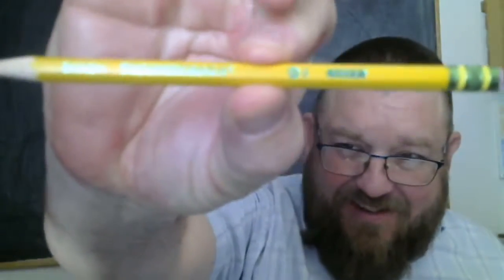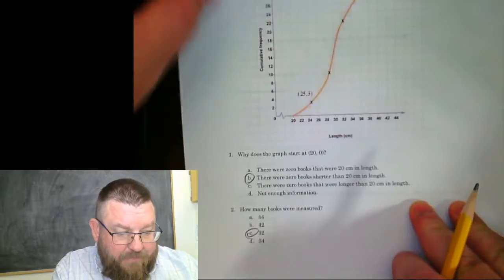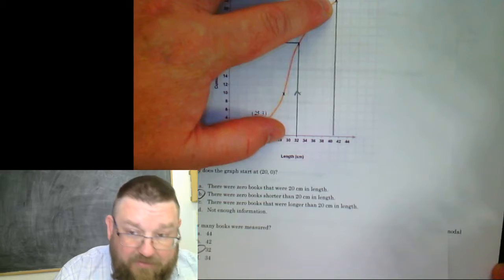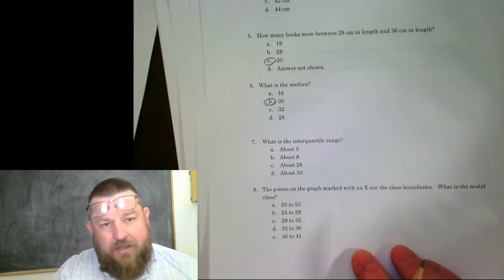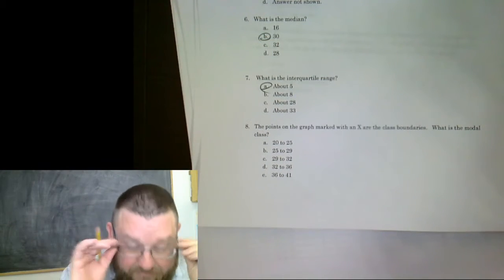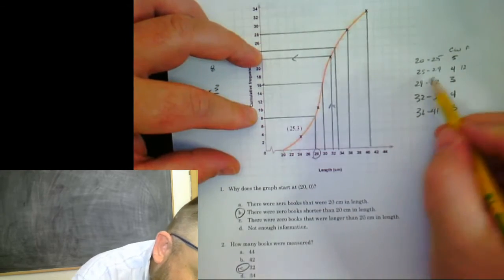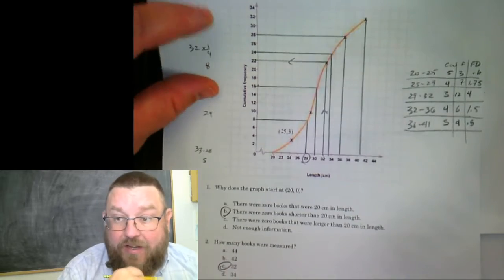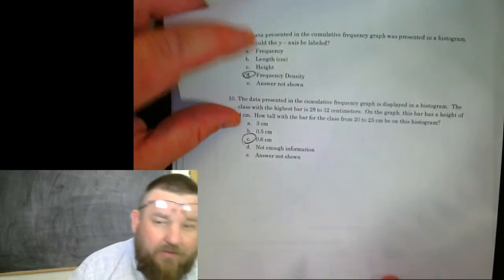Cumulative Frequency Graph Questions - IGCSE Style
In this video we tackle a series of questions about the cumulative frequency graph shown in the thumbnail.